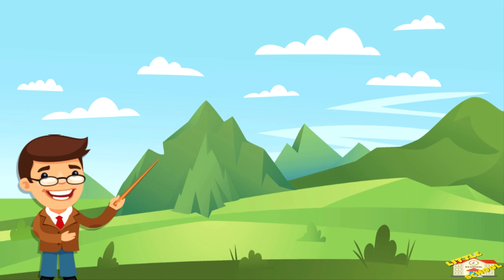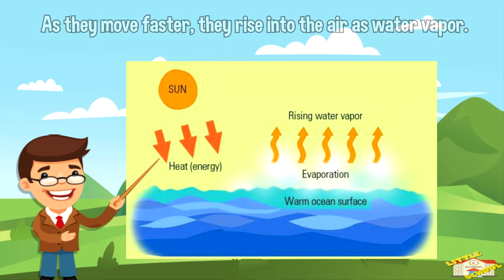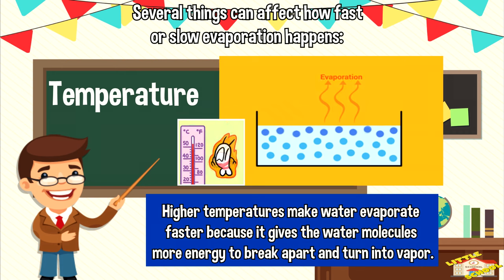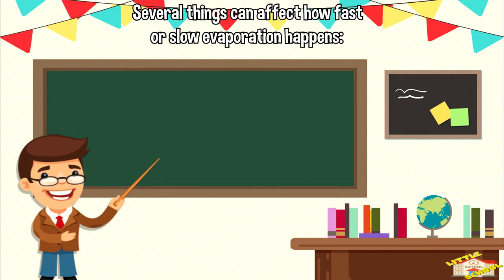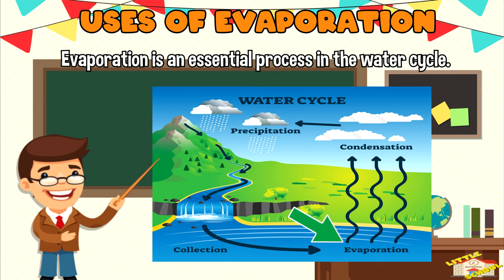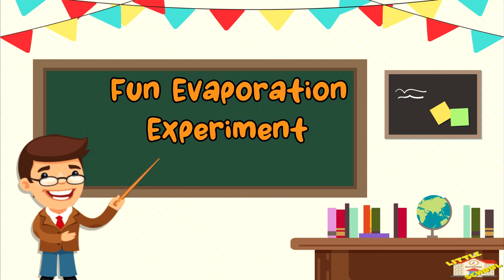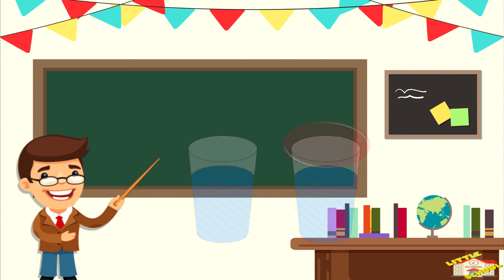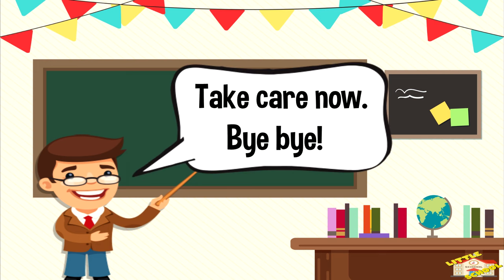What is Evaporation | Science for Kids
Hey kids!

In today's video, we will be learning about Evaporation.

Did you know that evaporation also helps cool us down when we sweat?
As sweat evaporates from our skin, it takes away heat, making us feel cooler.

If you want to know more about evaporation, come on in and join us in todays lesson.